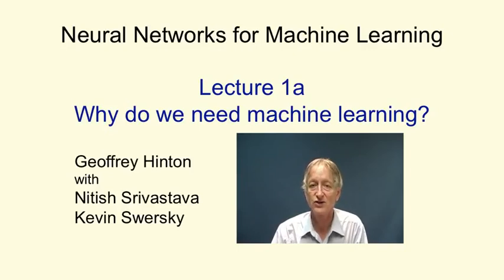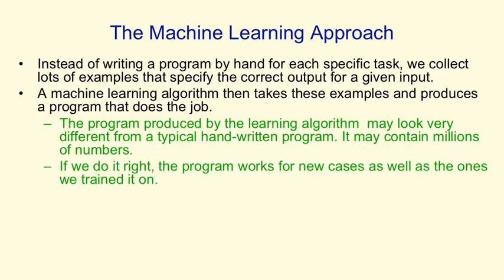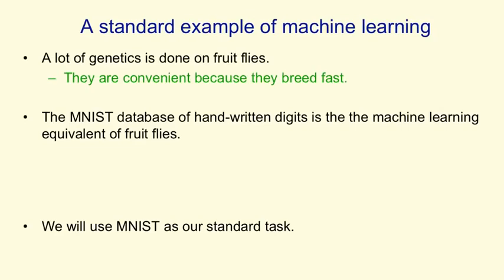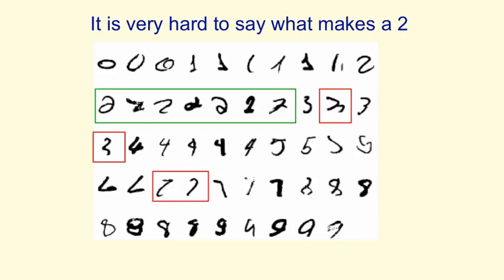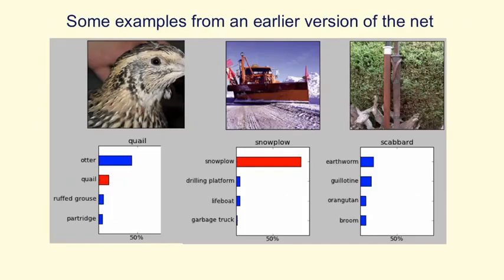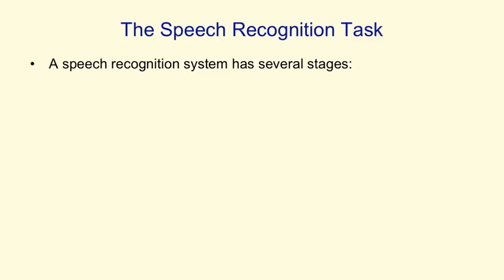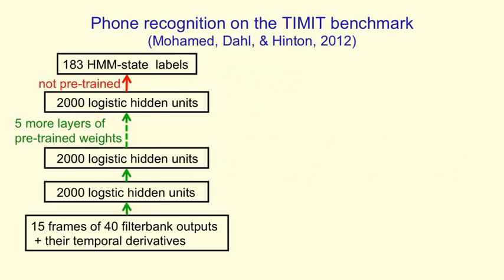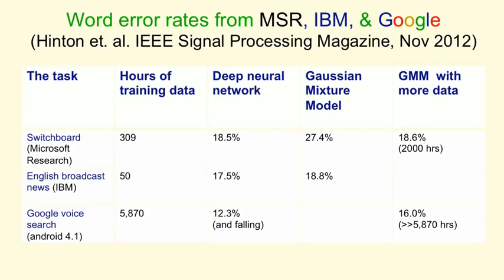Lecture 1.1 — Why do we need machine learning — [ Deep Learning | Geoffrey Hinton | UofT ]